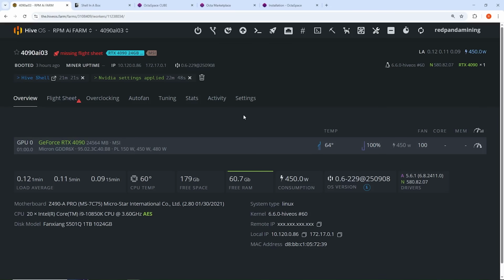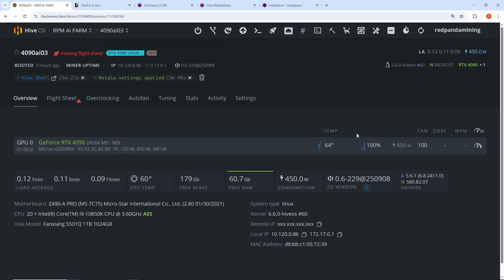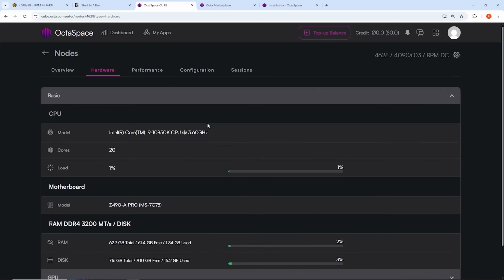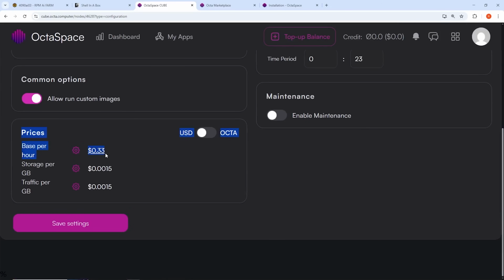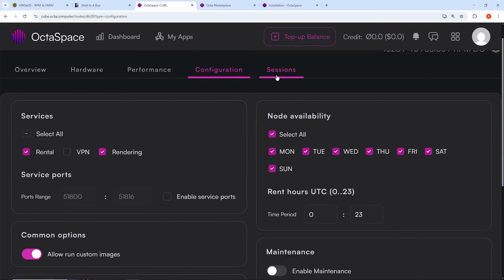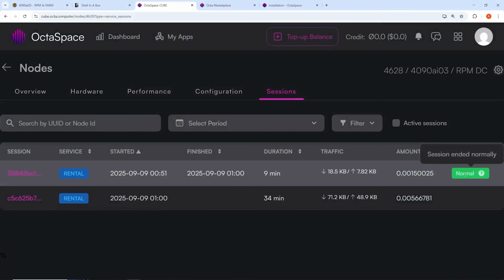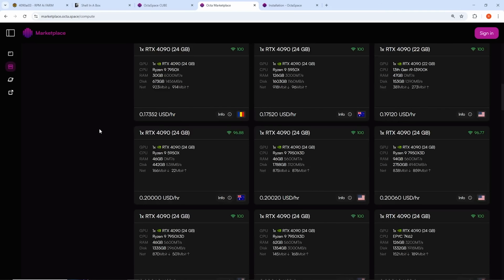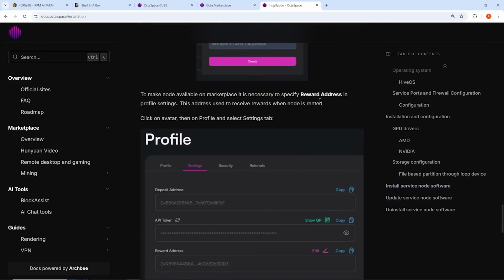I screwed up.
RTX 5090's (PAID LINK)
Avalon Q PRICE DROP! code RPMRPM for $30 off
Avalon Mini 3 code RPMRPM for $30 off
GPU Mining Deals (PAID LINK)